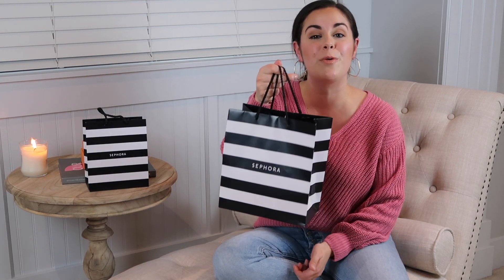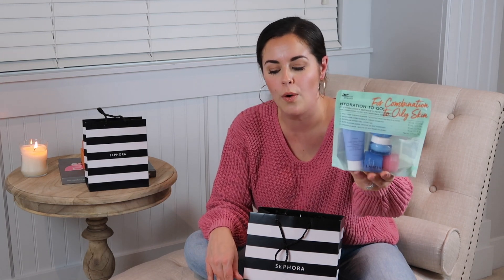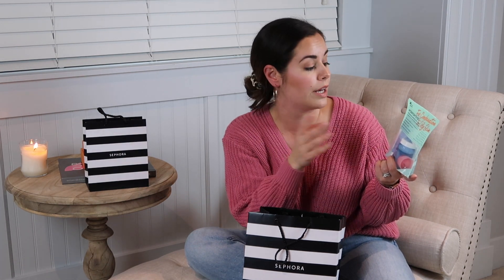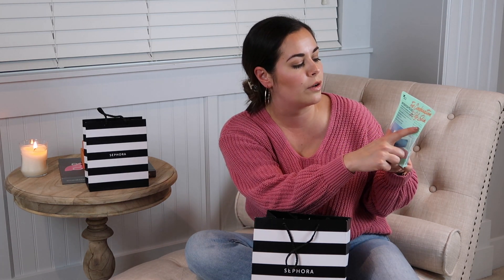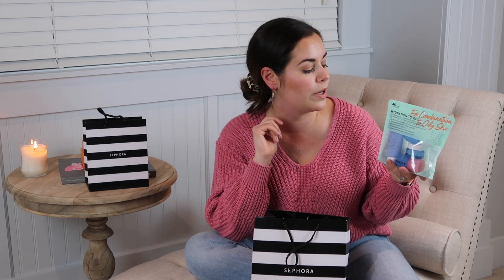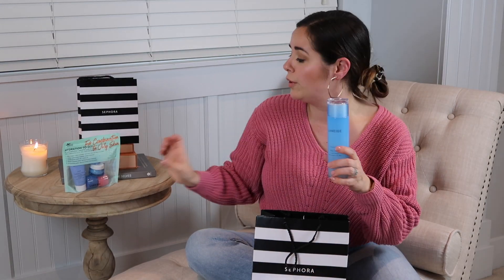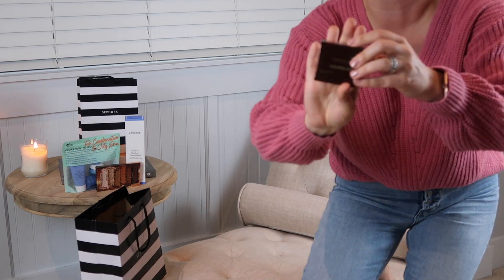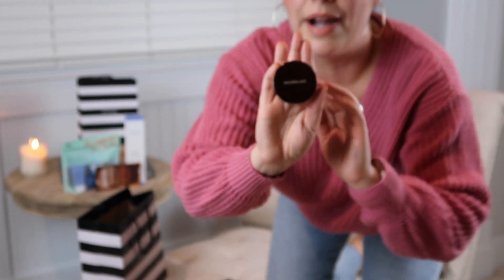SEPHORA HAUL | Makeup Skincare + Travel Products | Roxstud Diaries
Join me for a SEPHORA HAUL!! Sephora is one of my favorite places to shop! Check out some of my recommended products that I use on a day to day basis, makeup+skincare+travel products! LEAVE ME YOUR COMMENTS BELOW!

PRODUCTS MENTIONED:

LANEIGE Hydration-To-Go! Combination to Oily Skin

LANEIGE Skin Toner

URBAN DECAY Naked Petite Heat eyeshadow palette

HOURGLASS Veil Translucent Setting Powder Mini

SEPHORA COLLECTION Purse-Proof Charcoal Infused Retractable Brush

Natalie | Roxstud Diaries xoxo